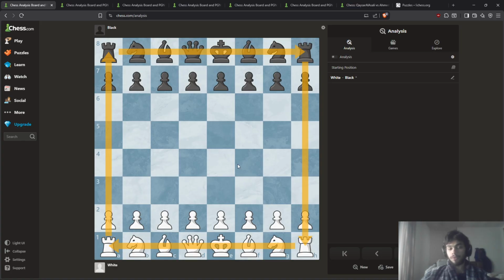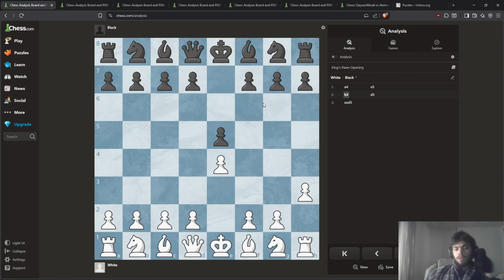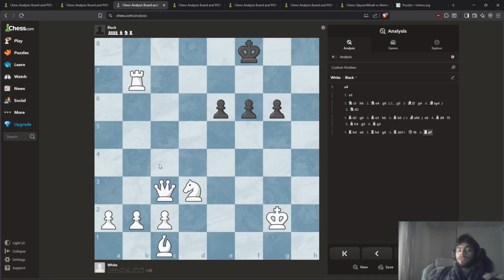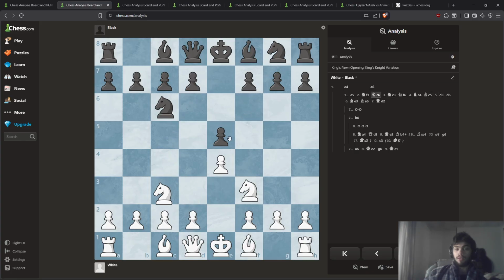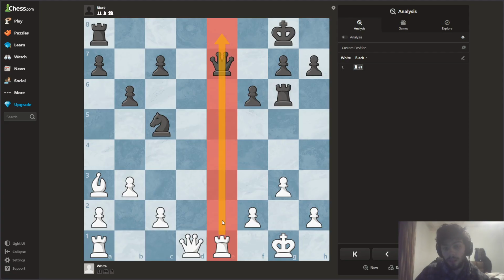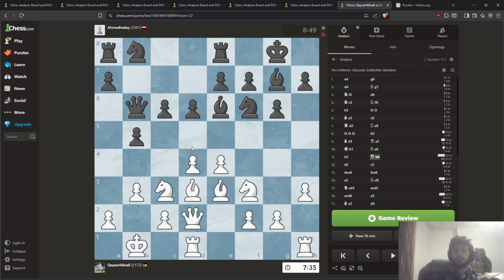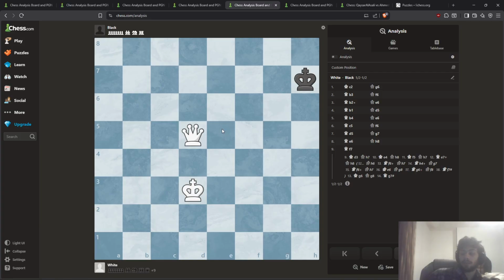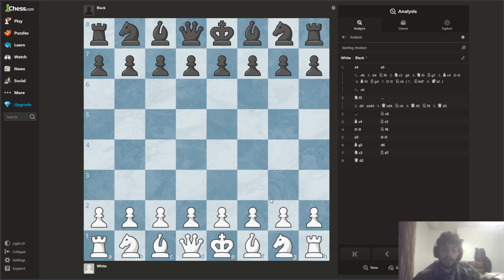Chess from 0. Learn How to Play Chess! (Introduction For Absolute Beginners)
Hello! In this video, I will teach you guys how to play chess from the absolute basics. I do intend on making future videos covering chess topics that are vital for beginners and intermediate players. : )